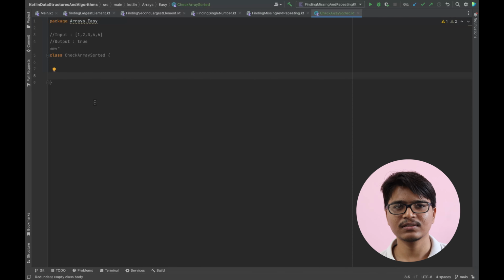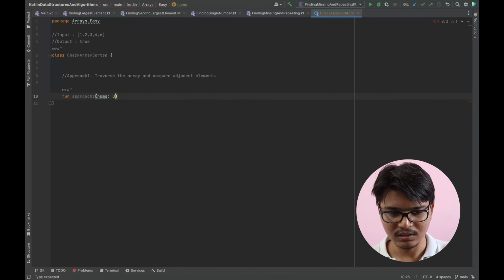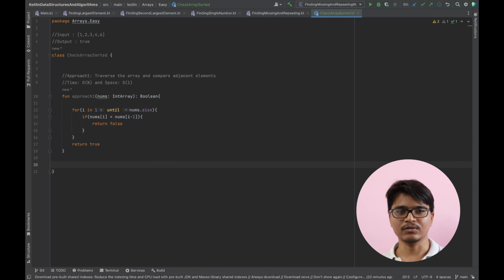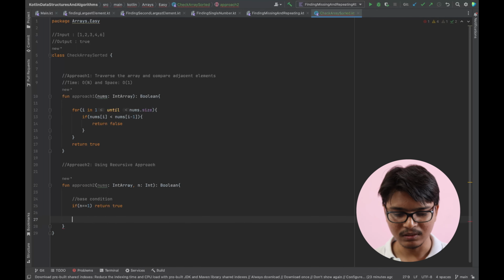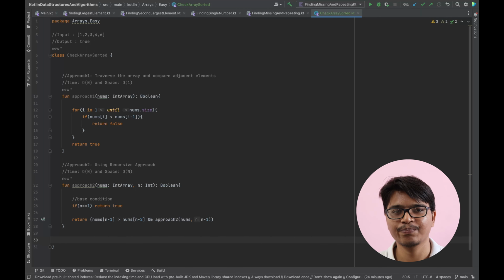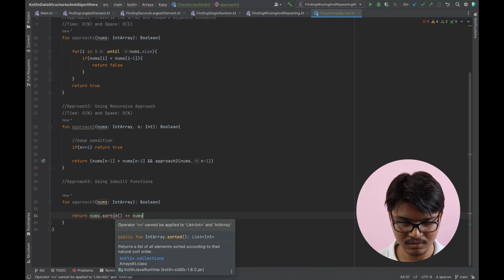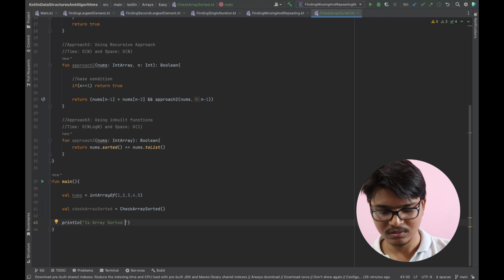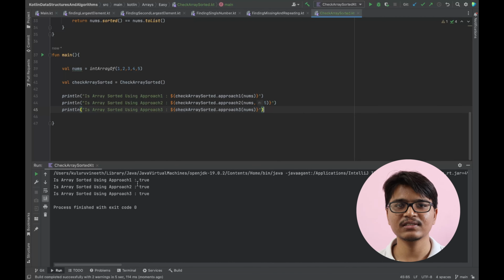5. Check If Array Is Sorted | Kotlin | Arrays | Data Structures And Algorithms | Android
Arrays - 5. Check If Array is Sorted using kotlin language made with love for all of you guys who are passionate about modern kotlin development and modern android development.

Yours
Kuluru Vineeth